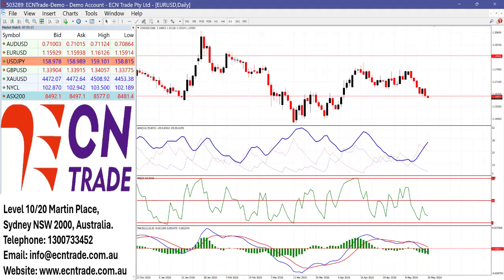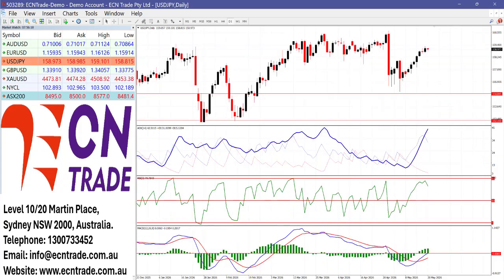ECN Trade Web 20 05 2026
AUD/USD Last 0.7098
Technical Bias: Australian Dollar Stays Under Pressure as US Dollar Firms.